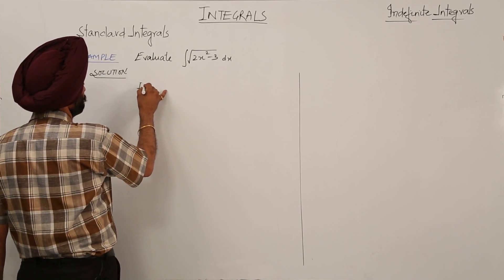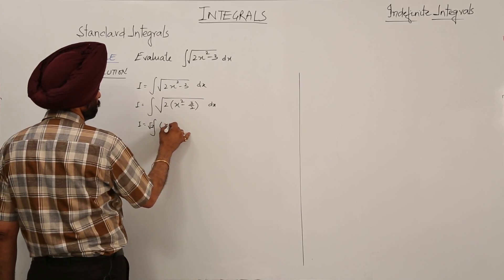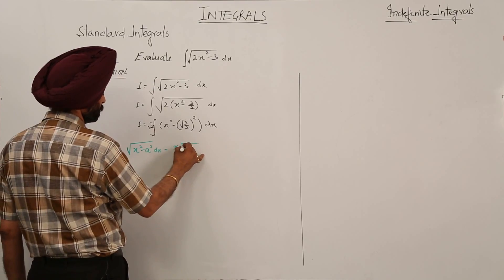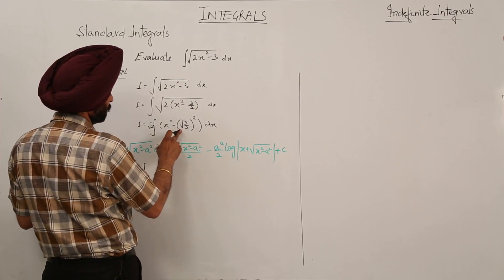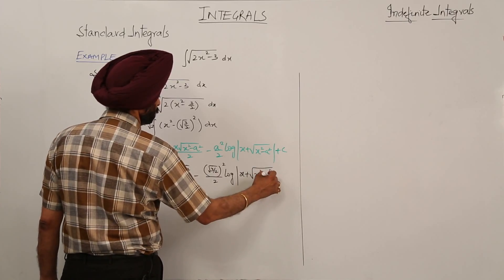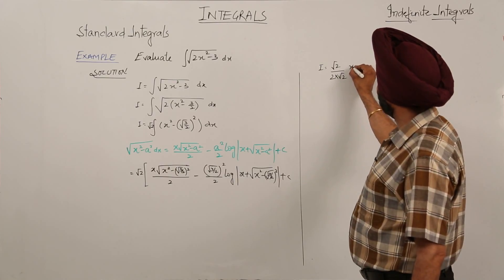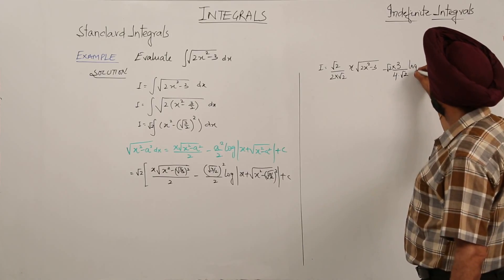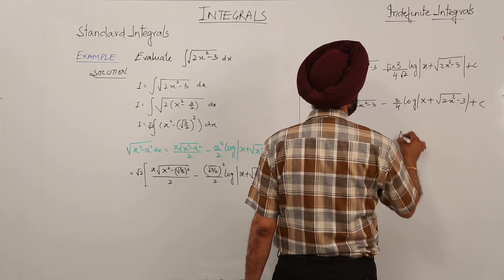Important Topic l ICSE MATH XII l Standard Integral Type I Example Standard Integral l L622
Integrals (ICSE Class 12) have been explained in this bullet course and each and every minute detail has been covered so that students have a thorough understanding and can deal with any question based on this topic.